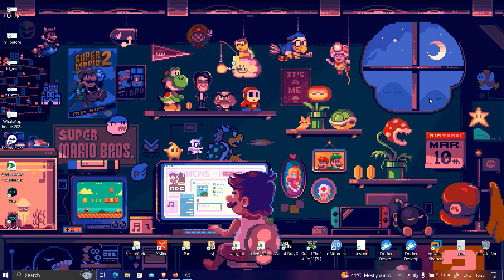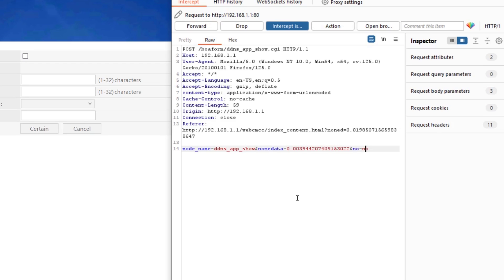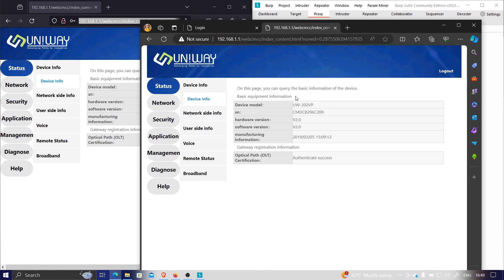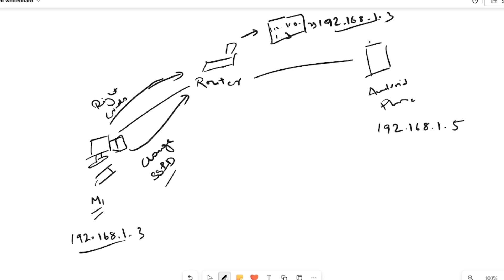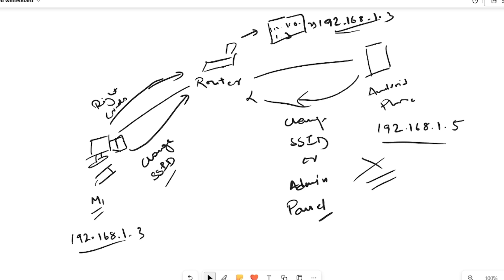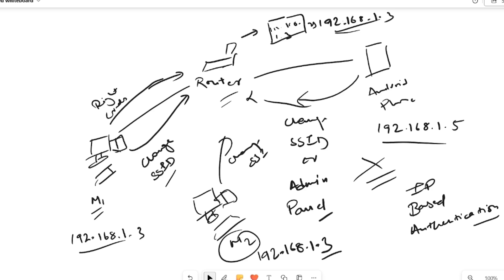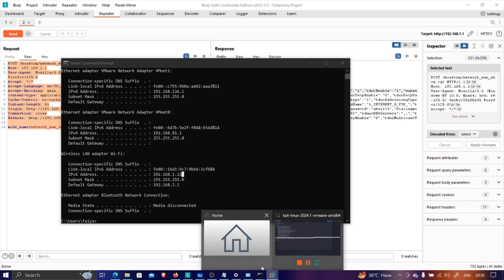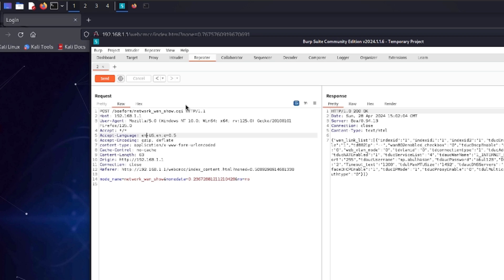IoT PenTesting: How I Was Able to Hack Over 10,000 Uniway Routers! | 2024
🔥 In this eye-opening video, I dive deep into the world of cybersecurity to uncover a zero-day vulnerability in Uniway routers that allowed me to take control of over 10,000 accounts. I'll take you step-by-step through my discovery process, showing you exactly how the exploit works and the implications it has on network security.

🛡️ Plus, I share essential tips on how to safeguard your devices against similar vulnerabilities. Whether you're a tech enthusiast, a cybersecurity student, or just curious about how digital security is breached and defended, this video is a must-watch!